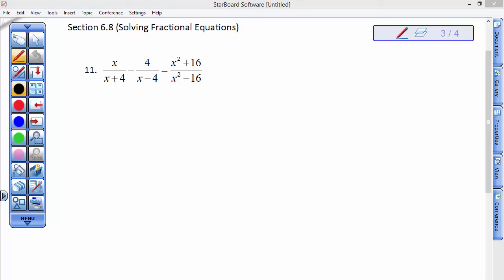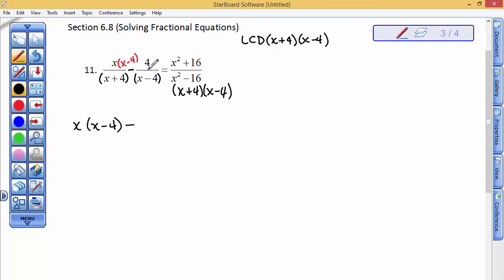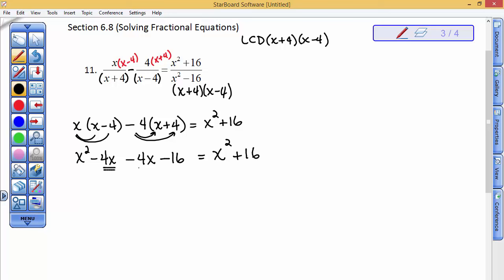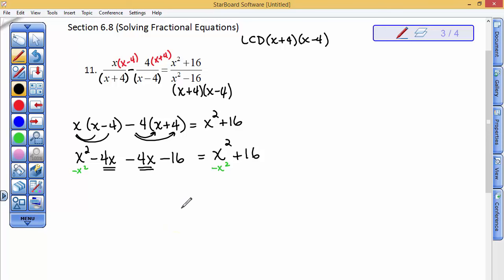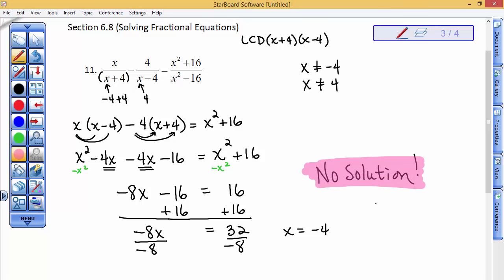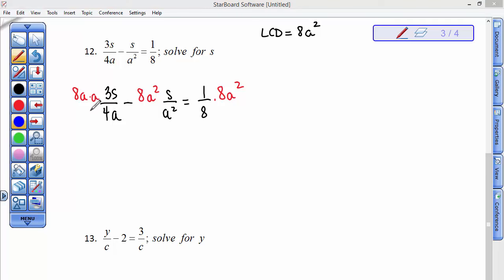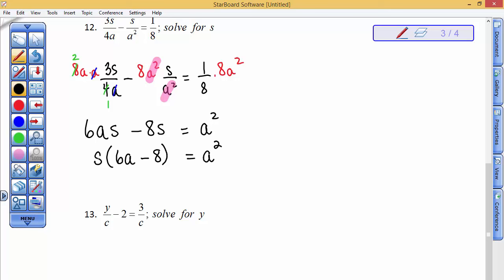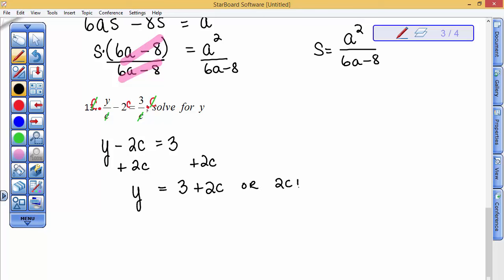Applied Algebra/Trigonometry II Ch.6.8C.fix